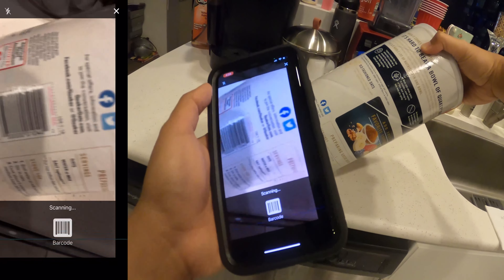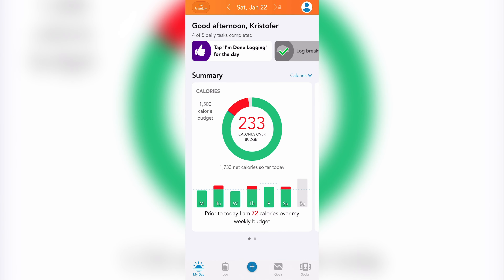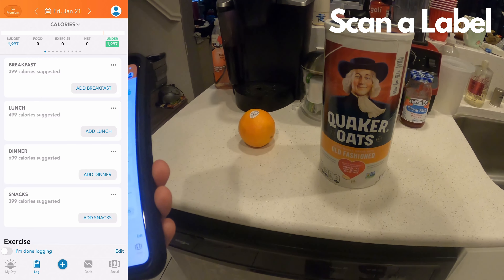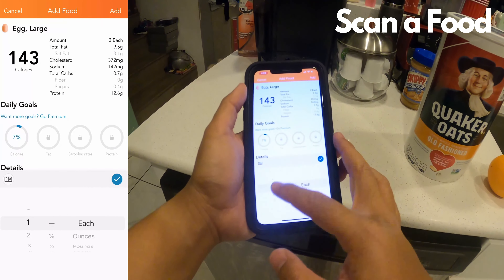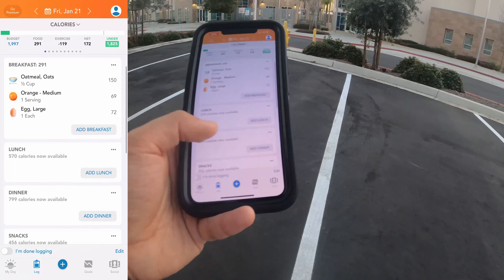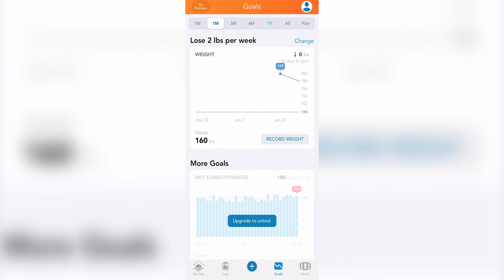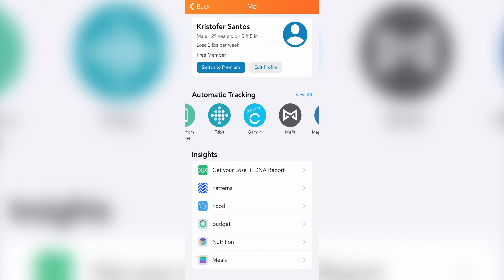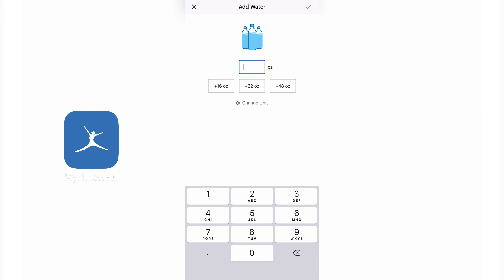Lose It App Review and Tutorial (EVERYTHING YOU NEED TO KNOW!)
LOSE IT APP REVIEW AND TUTORIAL (EVERYTHING YOU NEED TO KNOW!) // Want to learn more about the Lose It! calorie tracking app? In this video, I go over all of Lose It’s features, demonstrate how you can track your food and exercise and explain what I like and don’t like about the app in a full, comprehensive review and tutorial.

Lose It is similar to the calorie counting app MyFitnessPal, but is quite unique in the design interface and user experience.

There is both a free and premium version of the app, available for both Apple and Android devices.

TIMESTAMPS
0:00 - Intro
0:38 - Lose It Free and Lose It Premium
1:01 - My Day - Daily Summary
2:06 - Food and Exercise Log
3:24 - How to Add Food and Exercise in Lose It
3:27 - Scan a Label
4:17 - Scan a Food
5:13 - Food Database
5:41 - Create a Food
6:33 - Add Exercise/Workouts
8:26 - Goals
8:56 - Starting a Plan
9:19 - Social Features
10:08 - Integrations
10:31 - Miscellaneous Features
10:57 - The Good
11:38 - The Bad
12:12 - Overall Recommendation